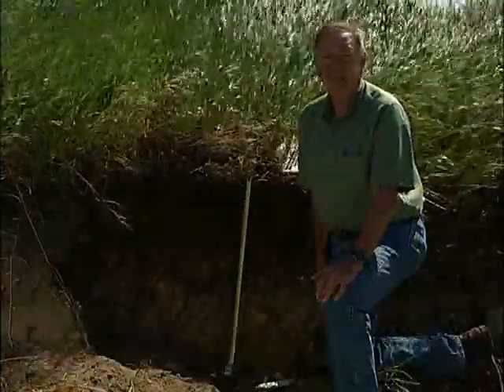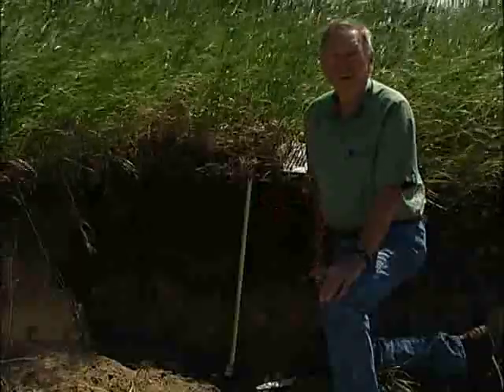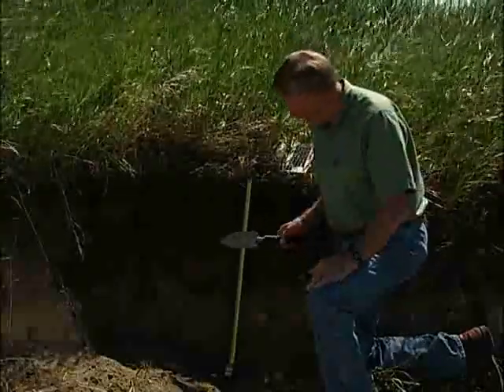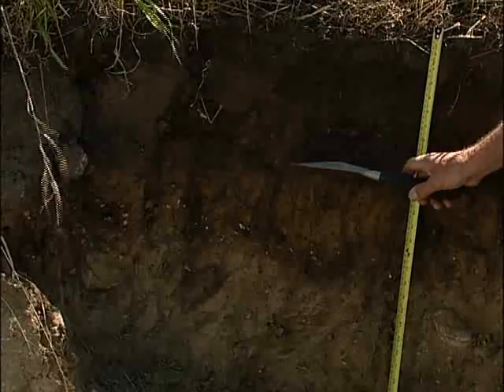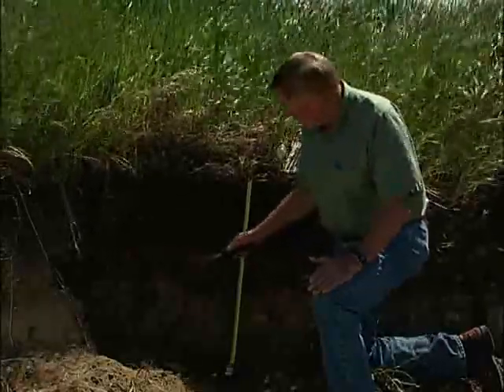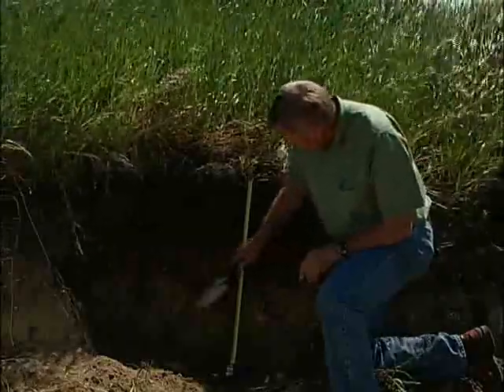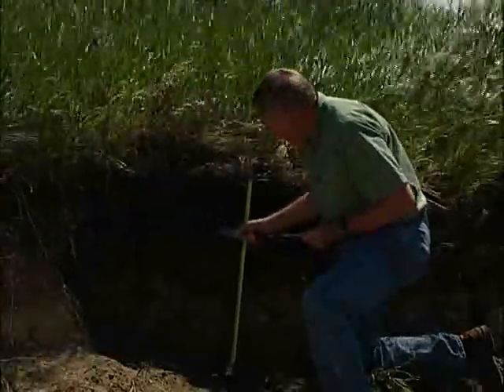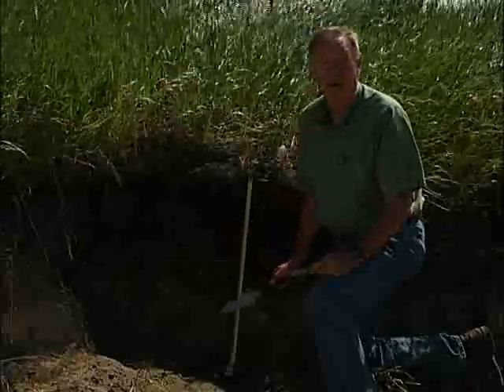Chernozemic Order North